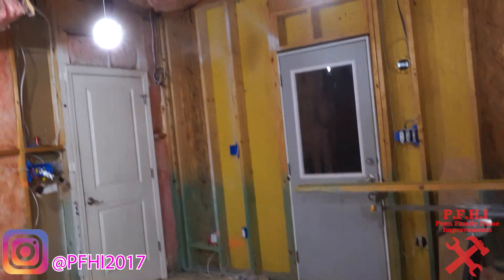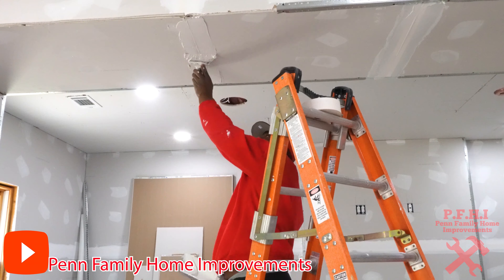Awesome 1,800sqft. Full Finished Basement Remodel 👌🏾🙏🏾💪🏾❗